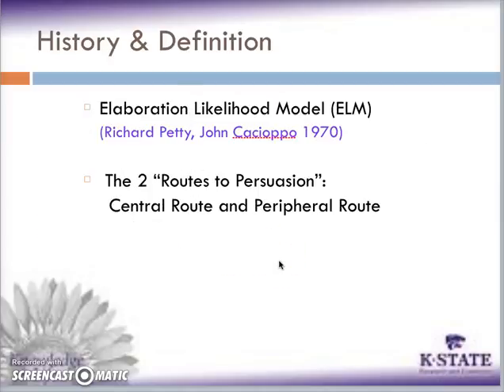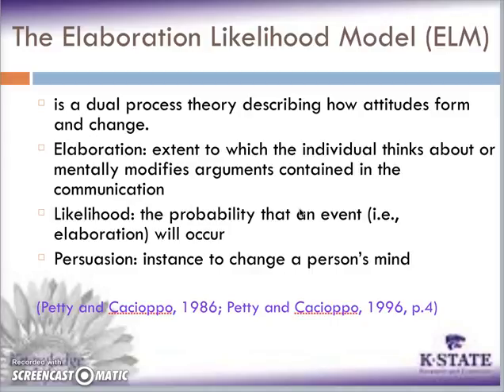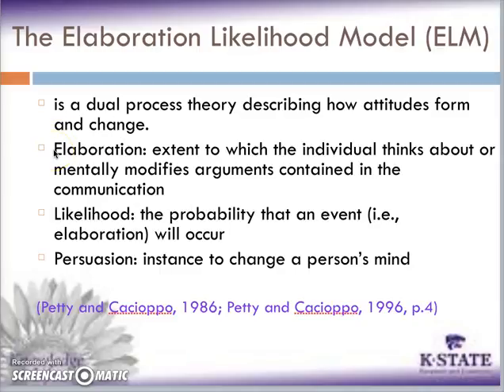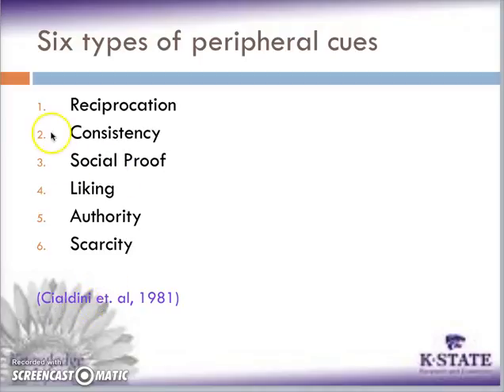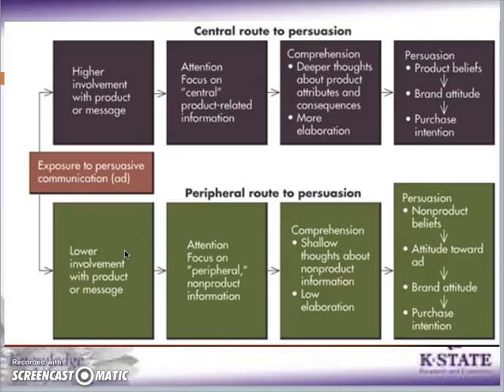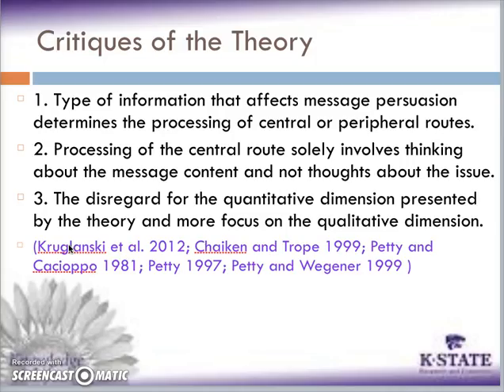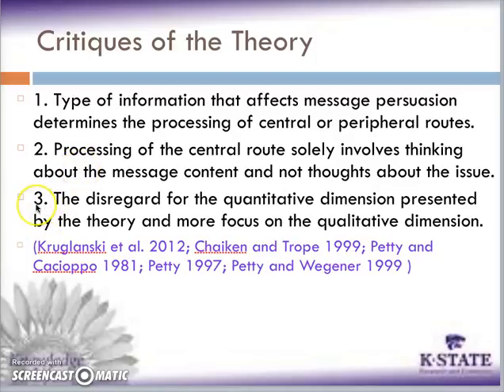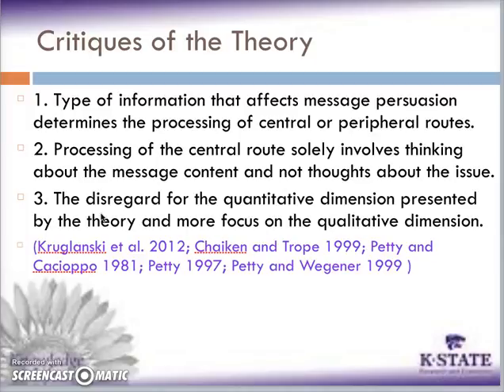Elaboration Likelihood Theory Su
In Depth Analysis of a Theory: Assignment 1 for Dr. Baker's Agcom 844, Theory in Agricultural communication